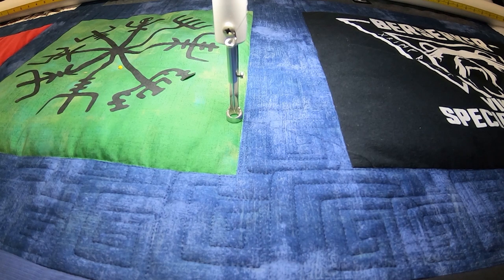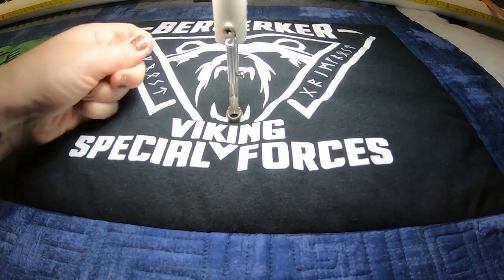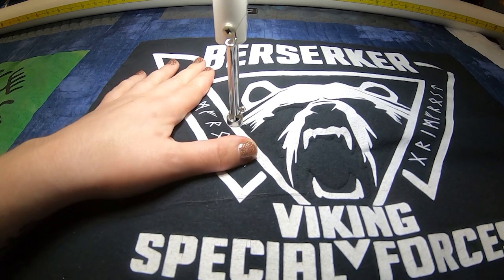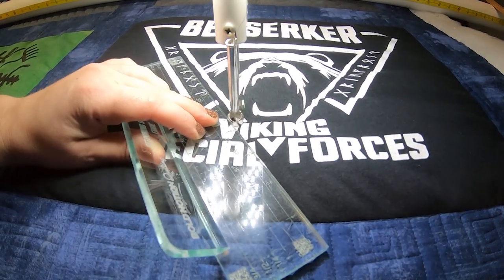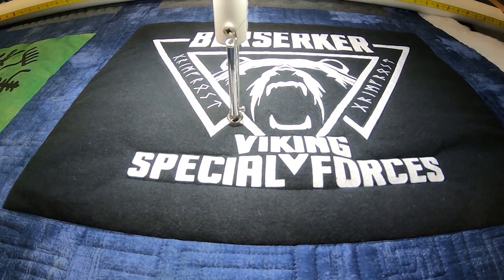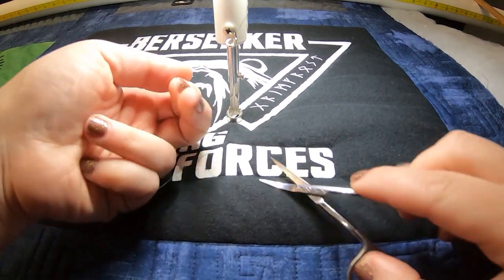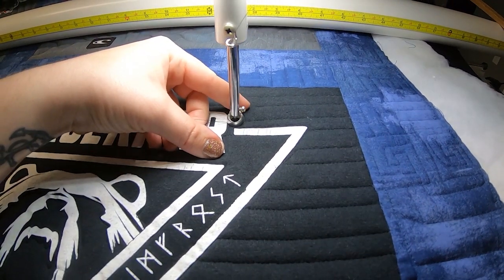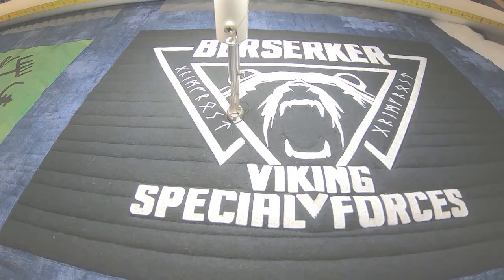Memory Quilt Custom Quilting on the Fly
In this video we will cover how to improv and custom quilt a memory quilt block.